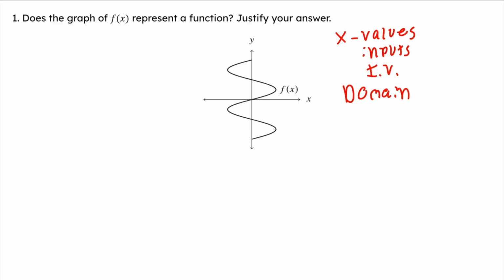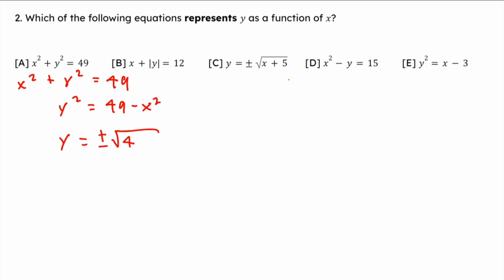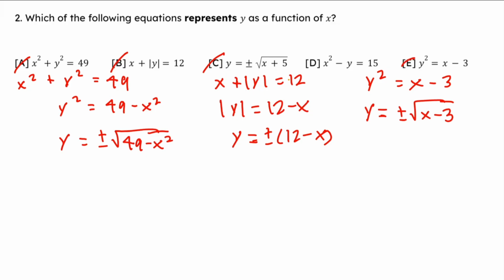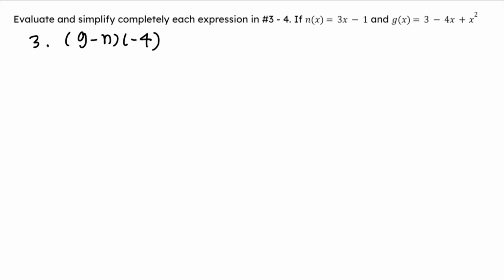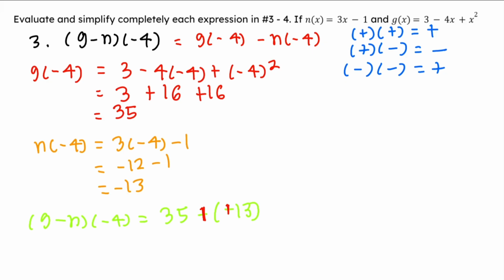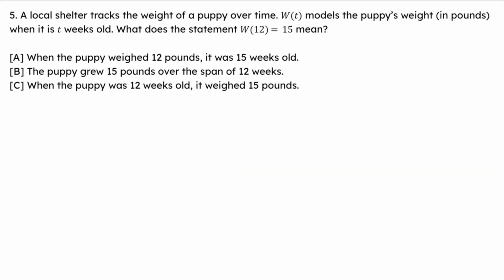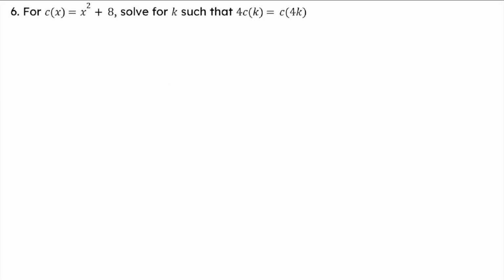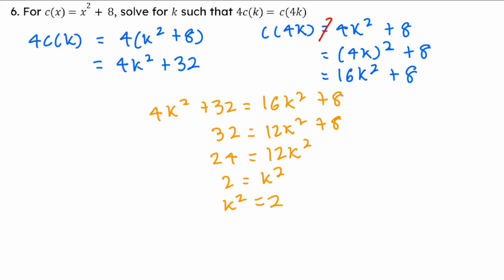Adv. Alg II: Concept Check 01 (Functions)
Time stamps:
0:00 - 0:42 - Introduction
0:43 - 3:35 - Question 1
3:36 - 10:06 - Question 2
10:07 - 14:26 - Question 3
14:27 - 17:35 - Question 4
17:36 - 20:29 - Question 5
20:30 - 24:33 - Question 6